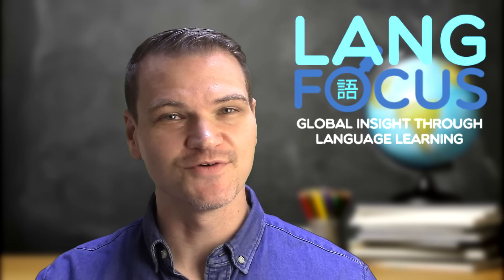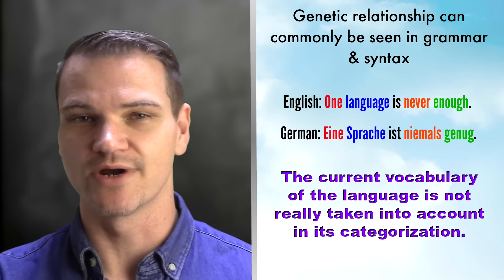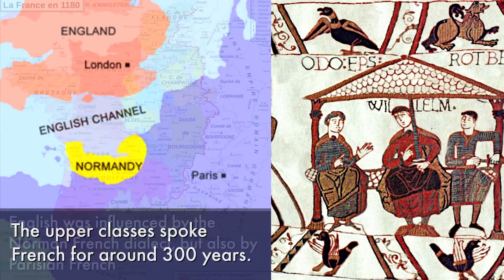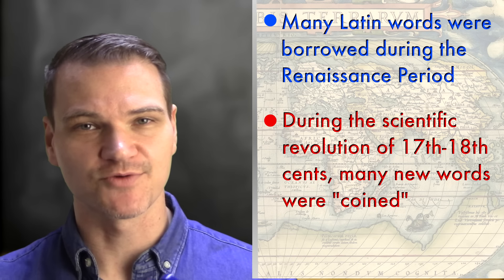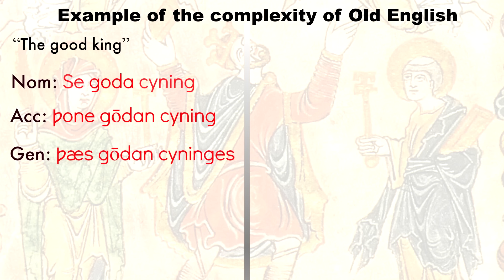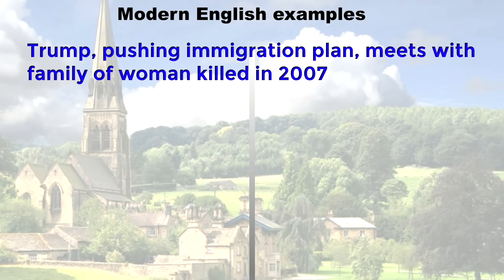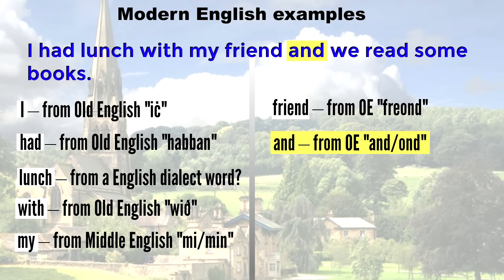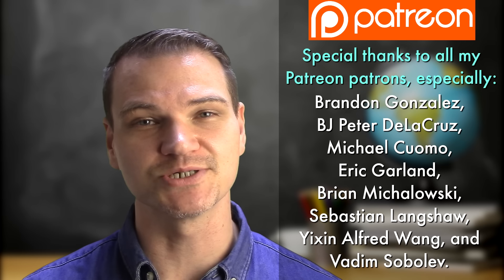Is English Really a Germanic Language?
Today we delve into the history of the English language and look at the Germanic, Romance, and other influences that have shaped the Modern English of today.

Are you learning a language? One great resource to check out is Innovative Language podcast programs

@4:39 to 4:50 there's an error: the text should say "Middle English" not "Modern English". Both are true, but at that moment I'm talking about the changes from OE to Middle English.

Special thanks to: BJ Peter DeLaCruz, Michael Cuomo, Nicholas Shelokov, Sebastian Langshaw, Brandon Gonzalez, Brian Michalowski, Adrian Zhang, Vadim Sobolev, Yixin Alfred Wong, Raymond Thomas, Simon Blanchet, Ryan Marquardt, Sky Vied, Romain Paulus, Panot, Erik Edelmann, Bennet, James Zavaleta, Ulrike Baumann, Ian Martyn, Justin Faist, Jeff Miller, Stephen Lawson, Howard Stratton, George Greene, Panthea Madjidi, Nicholas Gentry, Sergios Tsakatikas, Bruno Filippi, Sergio Tsakatikas, Qarion, Pedro Flores, Raymond Thomas, Marco Antonio Barcellos Junior, and David Beitler for their generous Patreon support.

**Clarification regarding the word "in":

A lot of people have commented saying that "in" is of Germanic origin, which matches what I had previously thought. When researching this video I looked up the etymology of "in" and read that it's of Latin origin, meaning "into, in, on, upon". So I thought that it must have been one of the early borrowings into Germanic dialects that I mentioned in the video.

But I went back and checked the source again, and I realized that the dictionary entry I was reading was for the PREFIX "in－", not the standalone word. The standalone word has always existed in the Germanic language family. And ultimately, both the Germanic and Latin words come from the Proto-Indo-European word "en".**

Main music 2:
Outro: “Urban Tough” by Media Right Productions.